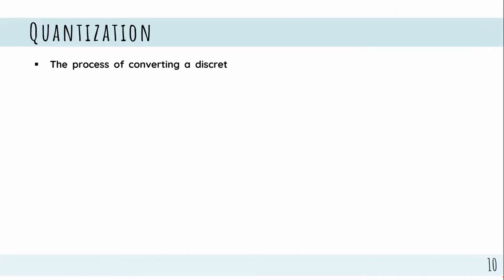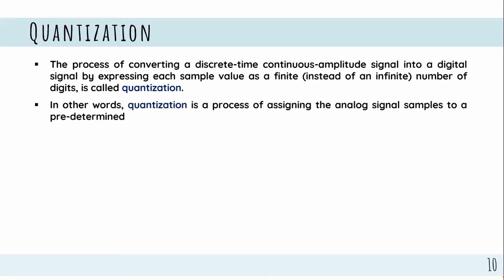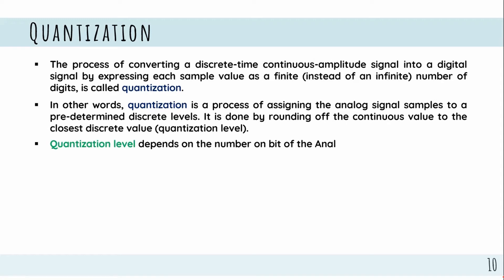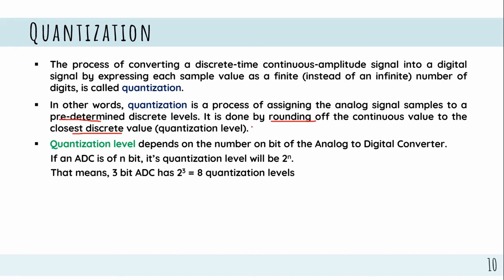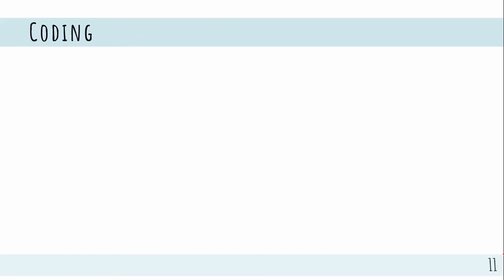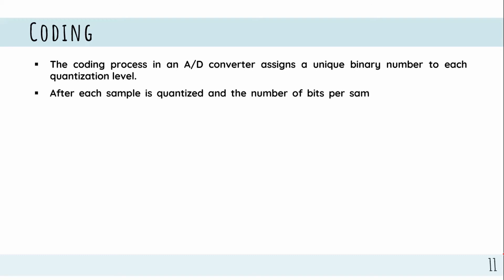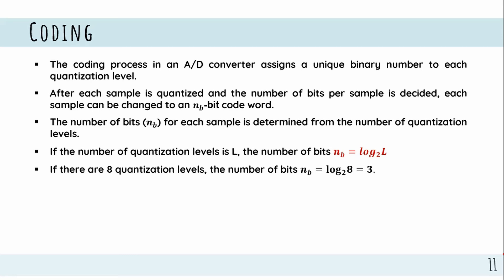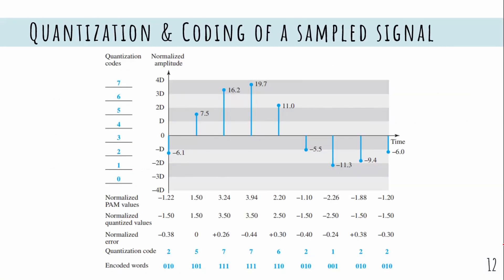Quantization and Coding in ADC || DSP || Bangla Lecture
The process of converting a discrete-time continuous-amplitude signal into a digital signal by expressing each sample value as a finite (instead of an infinite) number of digits, is called quantization.
The coding process in an A/D converter assigns a unique binary number to each quantization level.